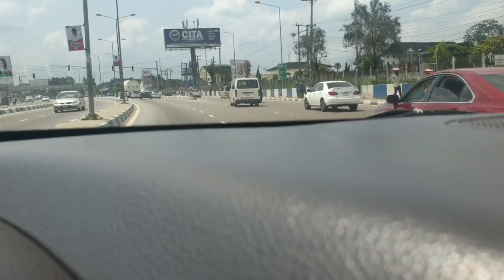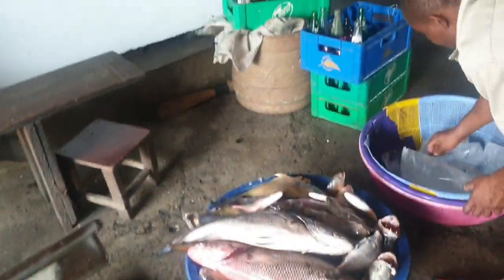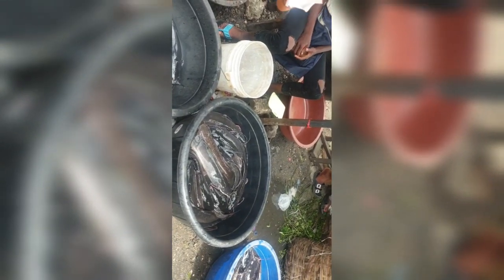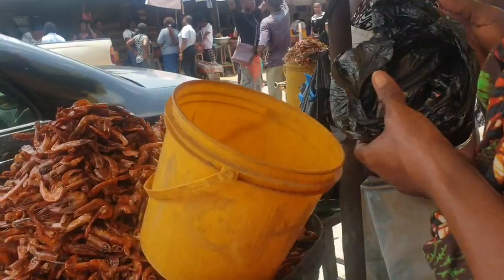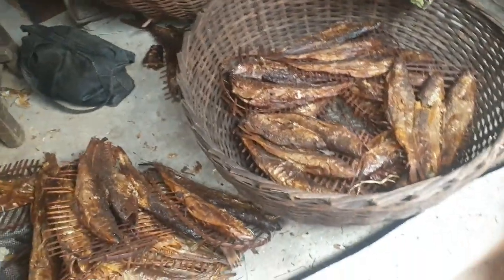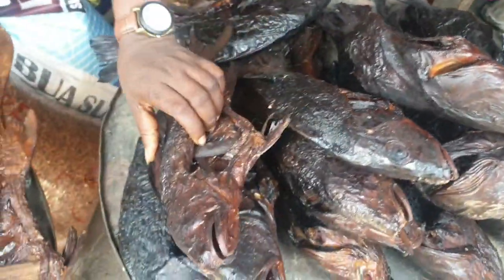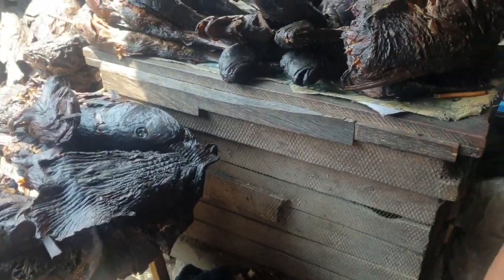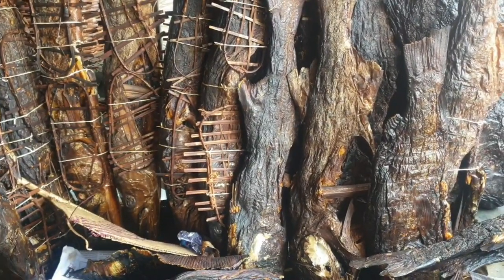The Biggest Seafood Market | Creek Road Market | PORT HARCOURT | VENDORS CONTACT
Hello, I am Chinonye. I am a personal shopper in Nigeria.

Come along with me to the biggest Seafood market (Creek Road Market) in Port Harcourt. Creek road market is said to be in existence for over 50 years. The main market days are MONDAYS and THURSDAYS.

CHAPTERS
1:54 Madam Gloria
4:14 Snail
5:09 Fresh Prawns
7:10 Catfish
8:19 Crayfish and Dried Prawns
12:05 Croaker
15:48 Dried Whelks, Periwinkle, Oyster, Water snail
16:45 Dried Fish

Connect with Vendors:
1. Madam Gloria: 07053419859 Cold room/Fish Monger (Fresh Baracuda, Shinose, Red Snapper, Yellow tail, River grown catfish, Tilapia)

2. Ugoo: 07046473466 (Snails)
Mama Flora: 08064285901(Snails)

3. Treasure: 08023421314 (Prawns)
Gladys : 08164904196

4. Gift: 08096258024 (Fresh Ngolo, Oyster, Periwinkle)
Ruth: 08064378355 (Fresh Ngolo/Whelks, oyster, periwinkle)
Hope(Mama's neighbour): 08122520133 (Whelks, periwinkle)

5. Hope: 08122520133 (Pond Catfish)

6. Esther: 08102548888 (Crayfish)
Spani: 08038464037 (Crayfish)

7. Spani(Mama's neighbour): 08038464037 (Dried Croaker)
Gloria Mummy: 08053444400 (Dried Croaker)

8. Blessing: 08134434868 (Dried Ngolo, Periwinkle, oyster)

9. Emi: 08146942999 (Dried fish)
Mummy Glory: 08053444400 (Dries fish)
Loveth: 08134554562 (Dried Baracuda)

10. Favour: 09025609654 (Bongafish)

Expect videos on:

Best food ingredients deals.
Best household item deals e.g. Kitchen utensils & interior decor.
The biggest markets
Market vlog
Shopping vlog
Market documentary
Storytelling and so on.

I am here to help you and guide you. I can also shop for you.